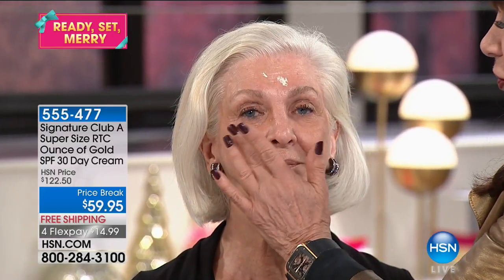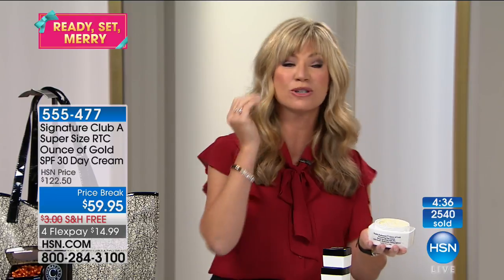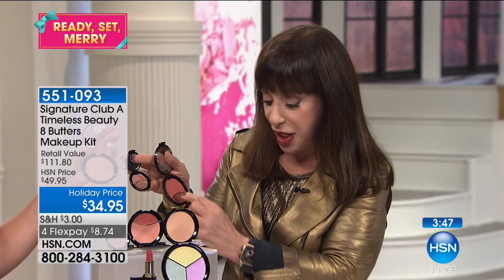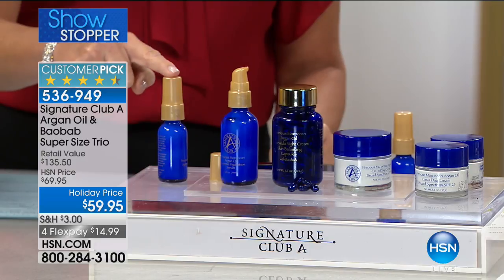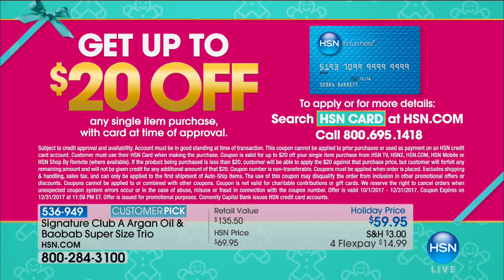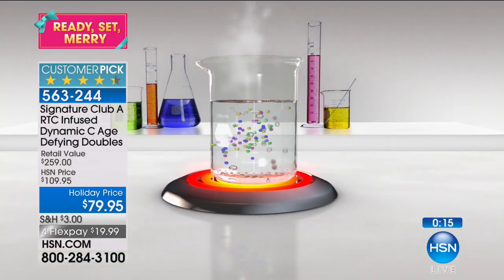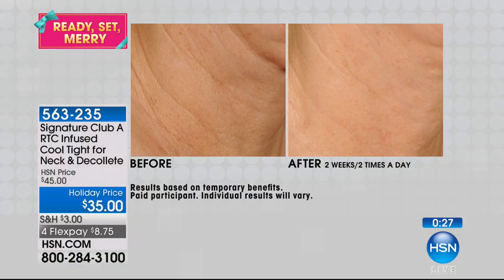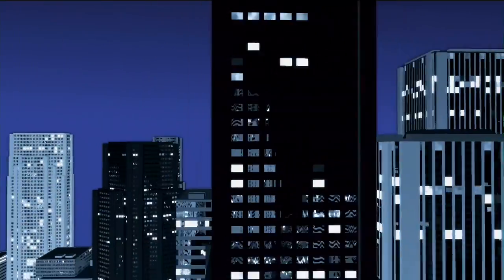HSN | Signature Club A By Adrienne Holiday Beauty 10.02.2017 - 06 PM